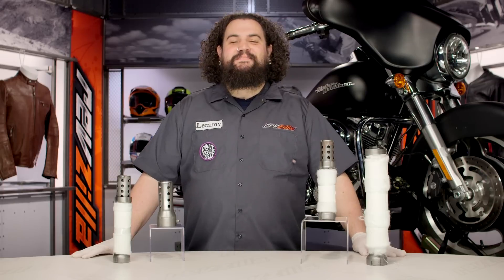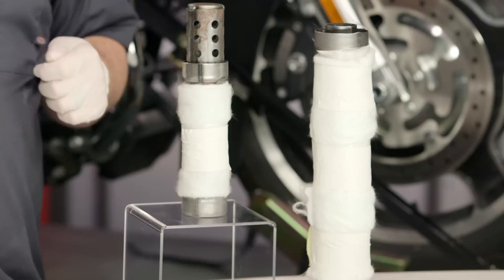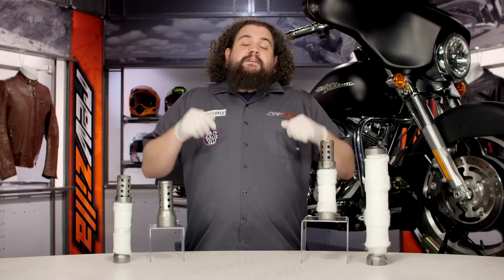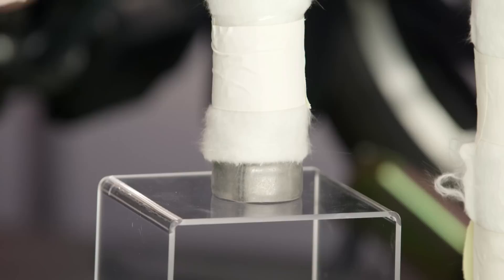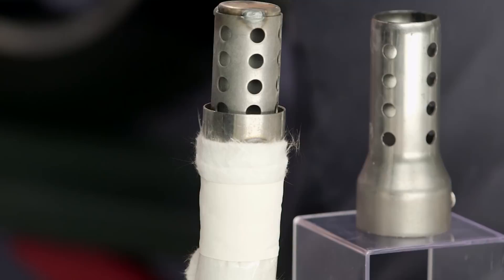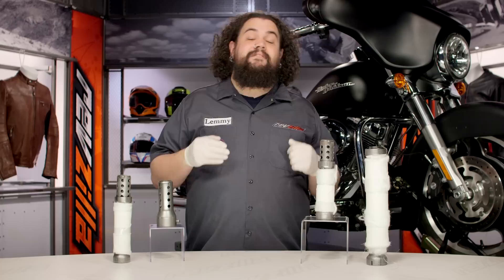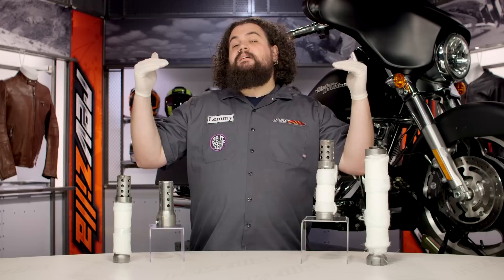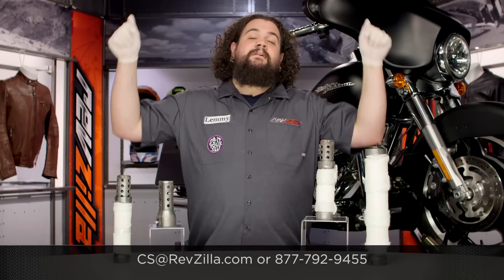Vance & Hines Quiet Baffle Review at RevZilla.com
Vance & Hines Quiet Baffle Review V&H Quiet baffles are a saving grace for those who need to hush their rippin' V&H pipes. Quiet Baffles make your bike a little less loud, without removing that great V&H tone and timbre.